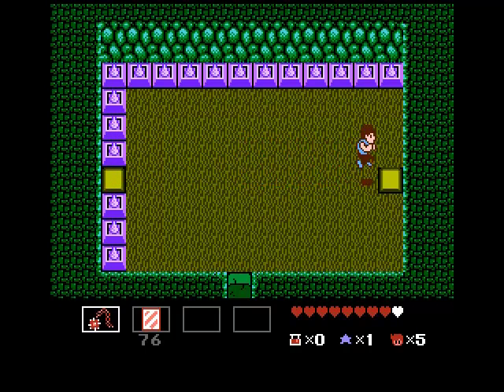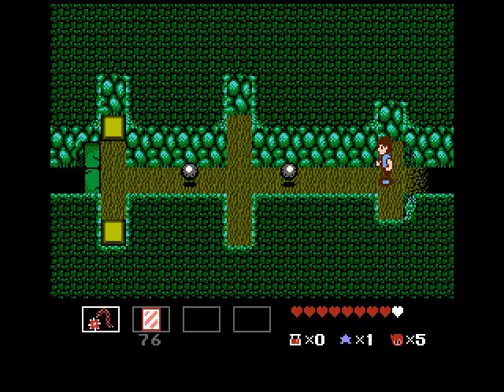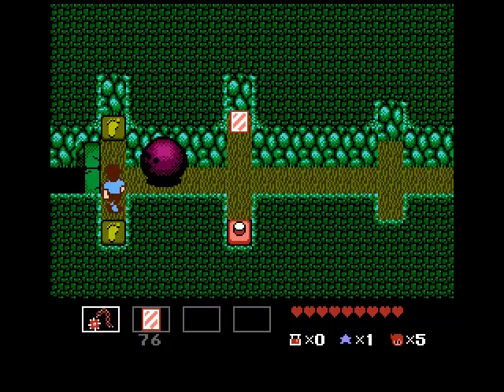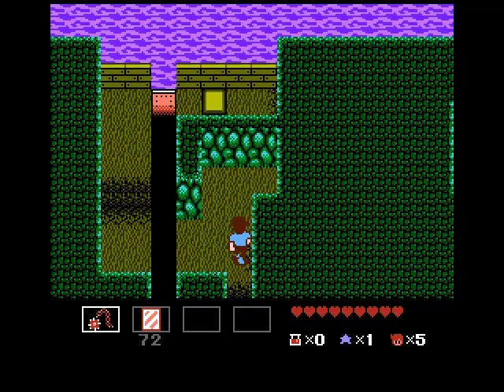Let's Play StarTropics - 11 - One shell of a puzzle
I FINALLY figure out that damn puzzle from the last video.